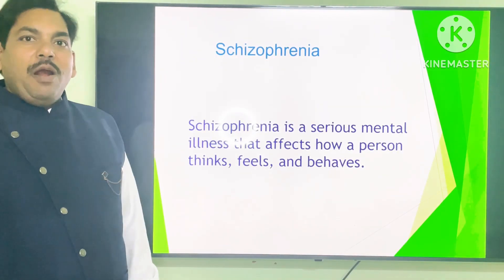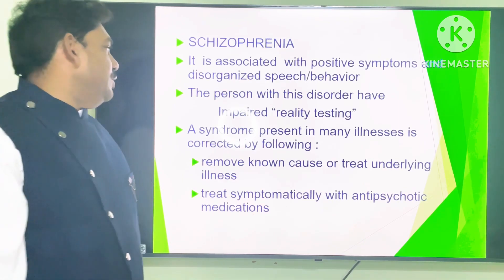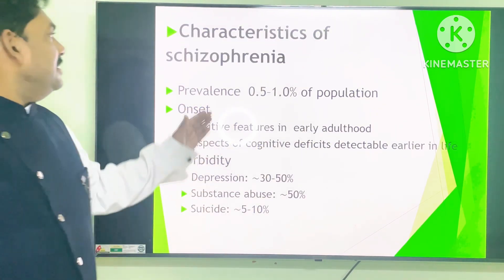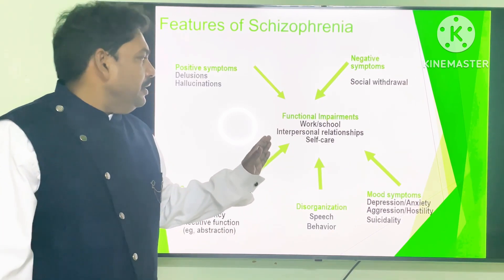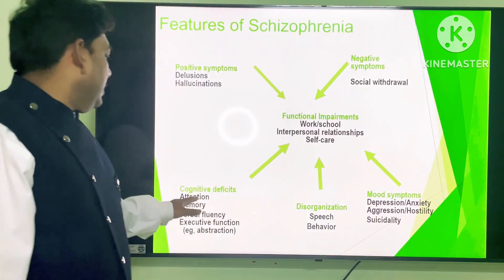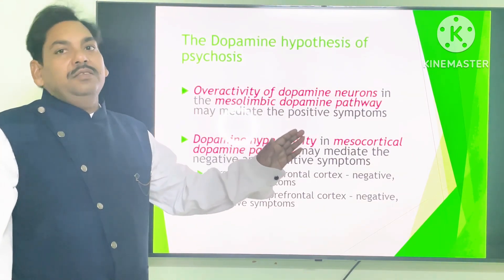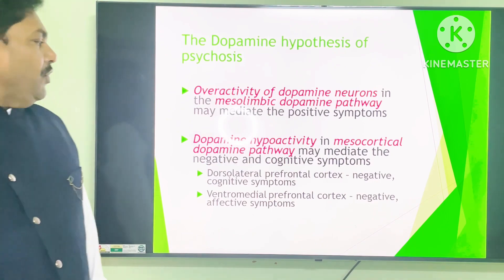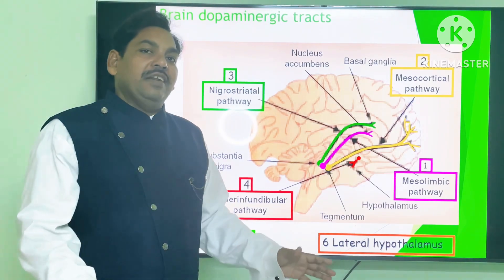Pathophysiology of schizophrenia | Dr YC Yadav